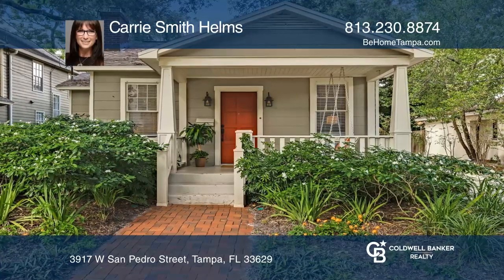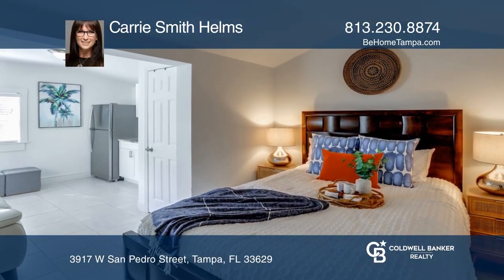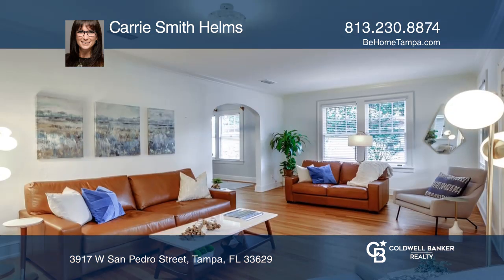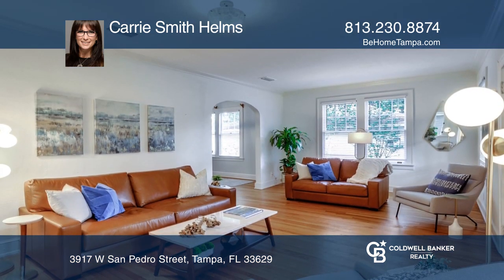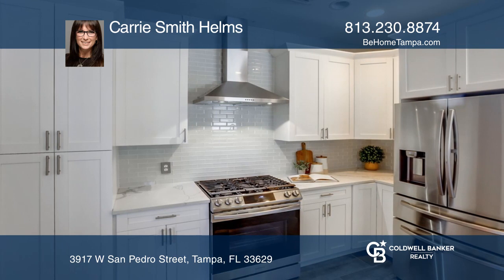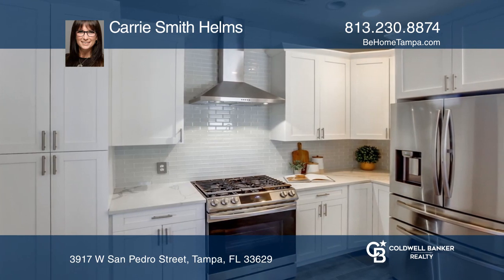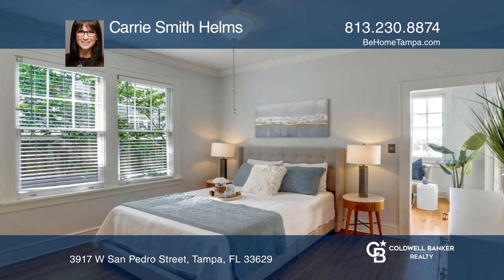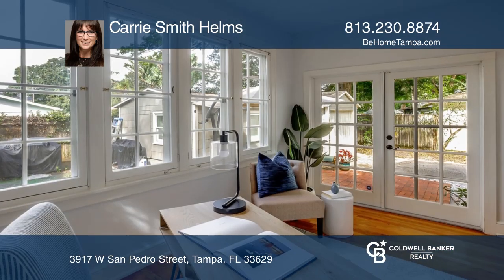3917 W San Pedro Street Tampa, FL | ColdwellBankerHomes.com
3917 W San Pedro Street, Tampa, FL

You will fall in love with this story book, perfect 1928 bungalow located in Virginia Park. This is the heart of South Tampa. This classic bungalow is a two bedroom with den/office and one bath in the main house and a detached guest house offering one bedroom, one bath and kitchen, living, dining ro